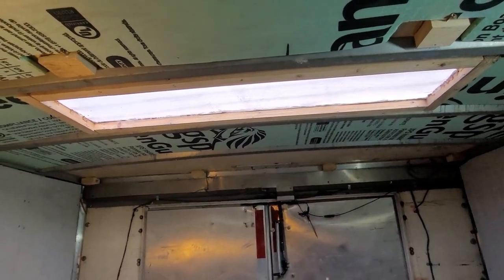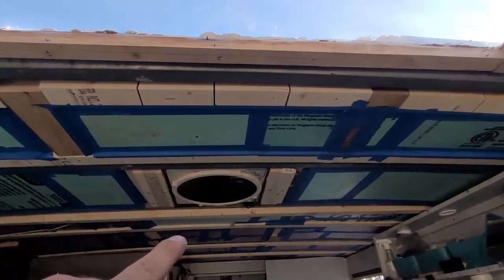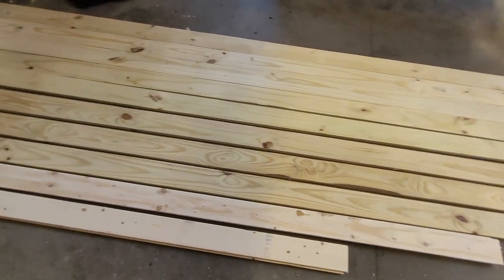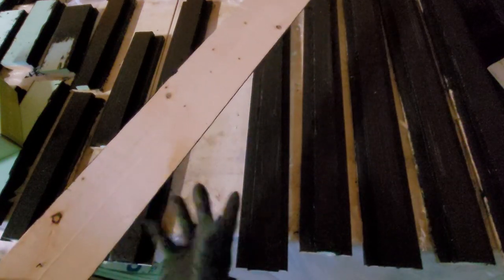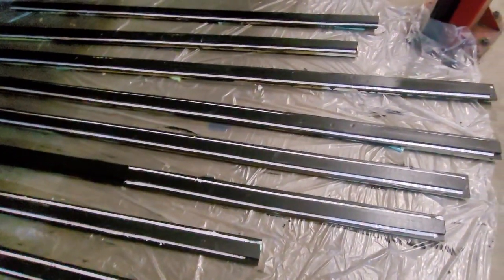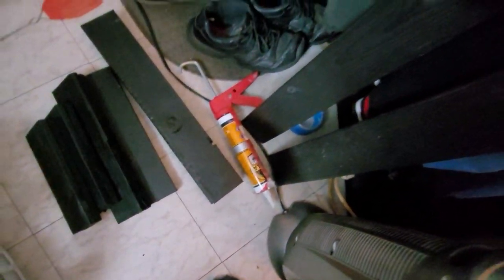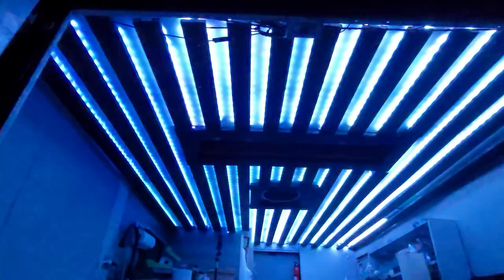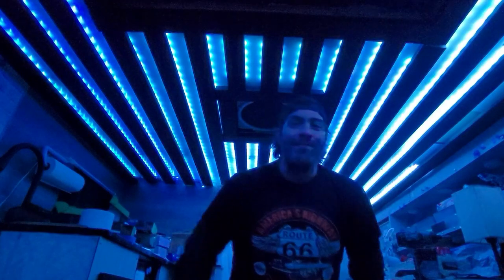Floating Ceiling with LED's! | Rebuild "The Box" Series Part 7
Hello! Nomadic Billy Goat here!
Thank you for checking out the channel, and for all the love and support!

This video is Part 7 of the Rebuild "The Box" Series, where My Ceiling Is LIT UP!!!

~Princess~
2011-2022